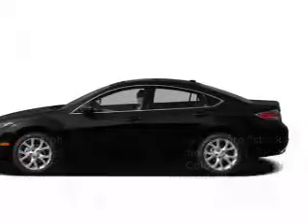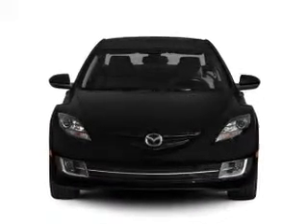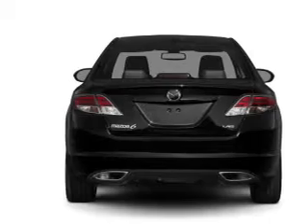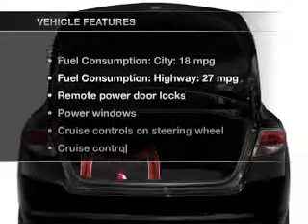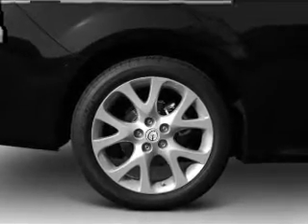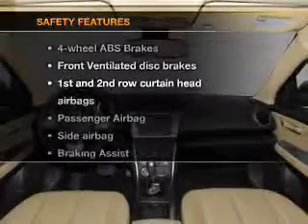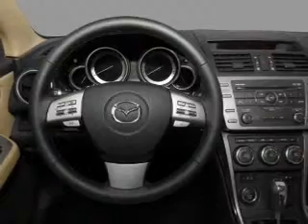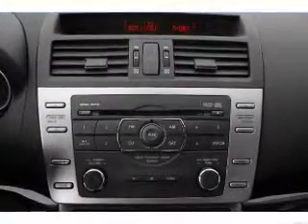2013 Mazda MAZDA6 - Rensselar NY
Year: 2013
Make: Mazda
Model: MAZDA6
Trim: s Grand Touring
Engine: 3.7 liter 6 cylinder 24 valve
Transmission: 6-Speed Automatic
Color: Gray
Mileage: 4
Address:
401 N Greenbush Rd